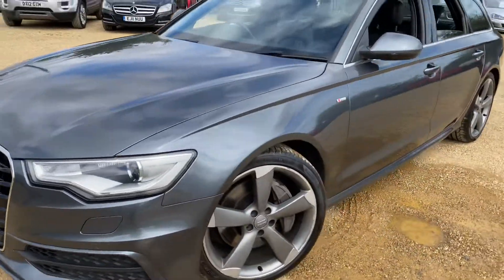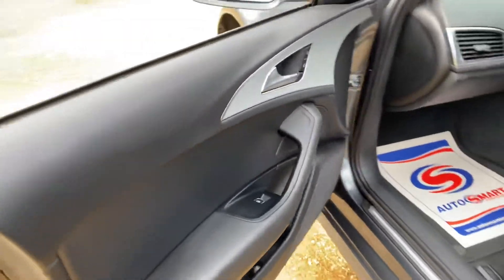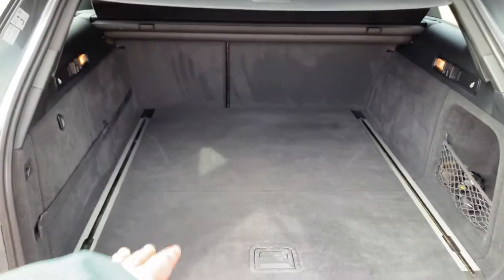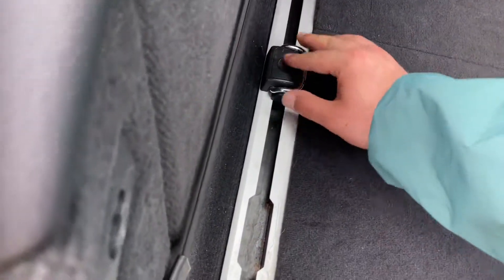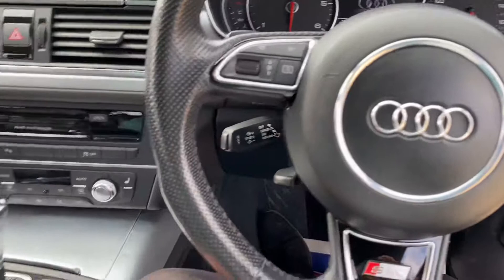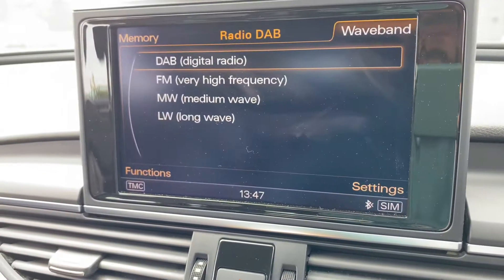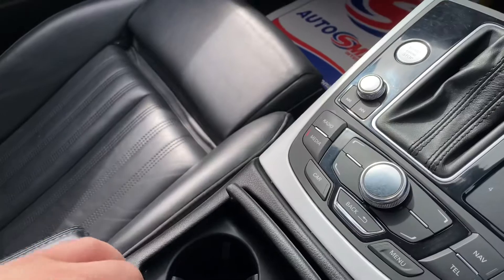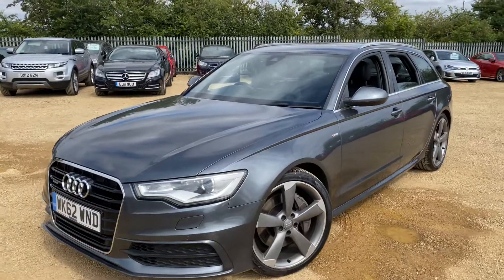Audi A6 Avant 3.0L TDI Quattro S Line BiTurbo